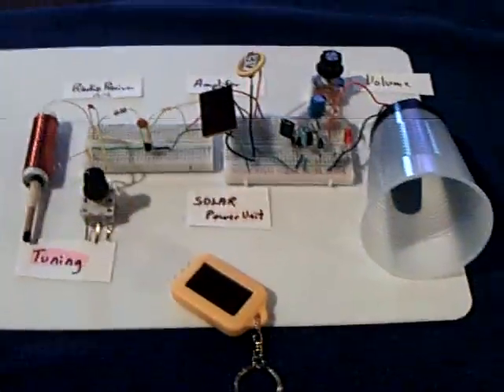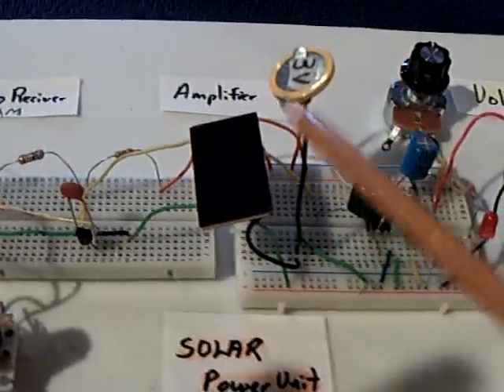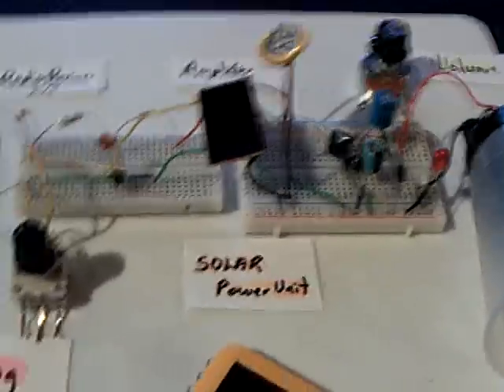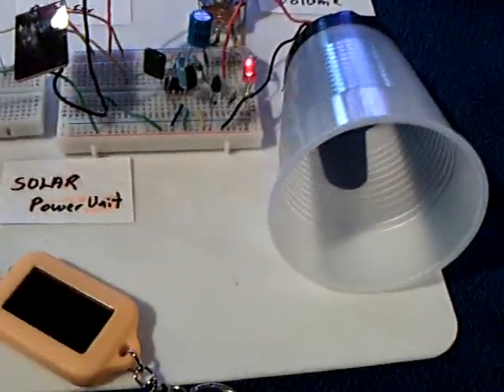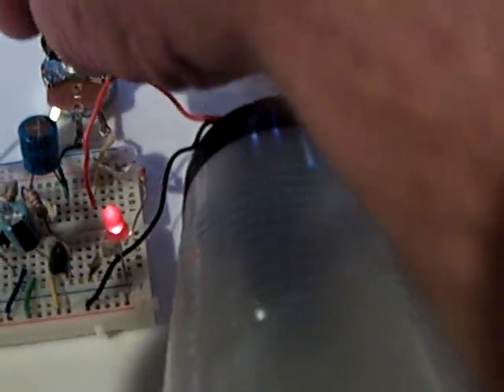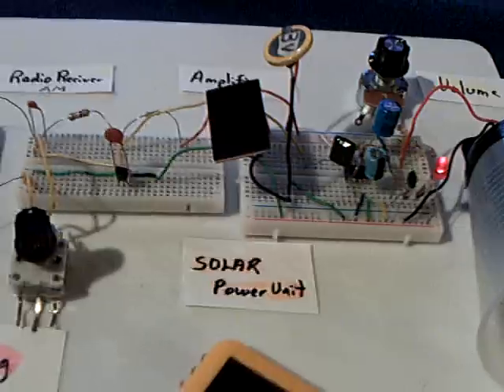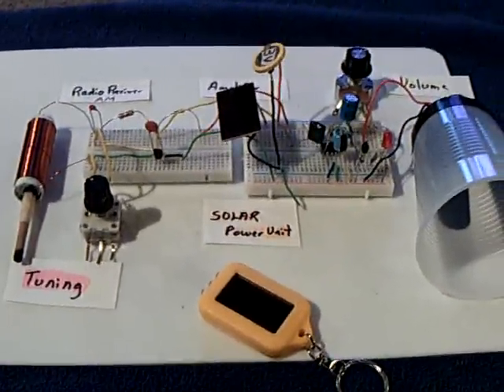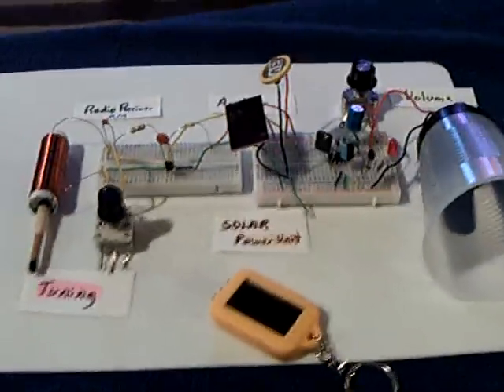Solar powered homemade AM radio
This is a simple homemade AM radio that was configured to run on a 3 volt rechargable battery and solar panel from a solar LED keychain light.